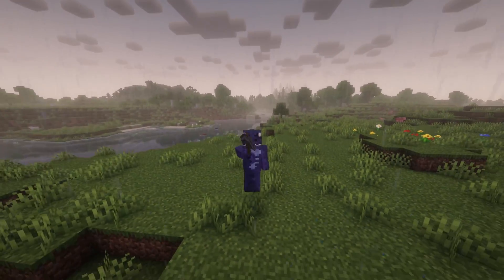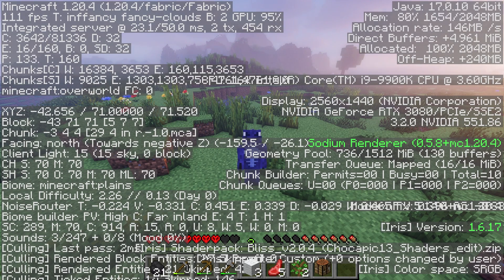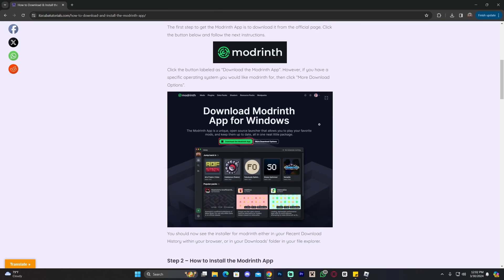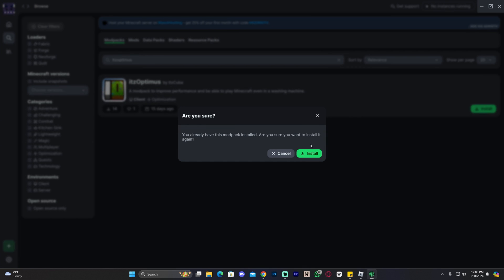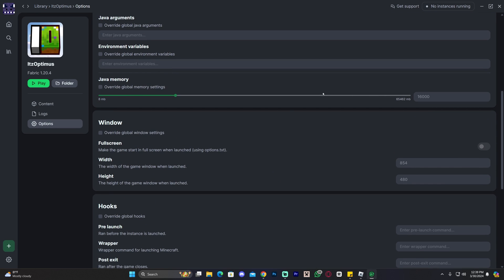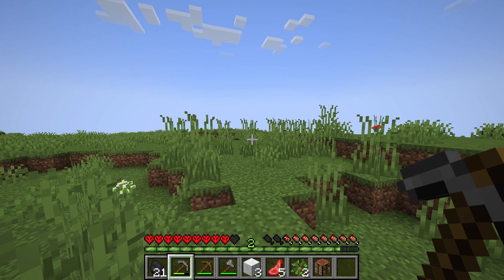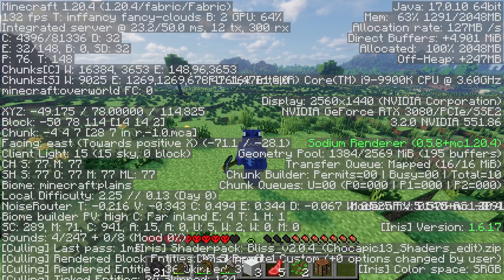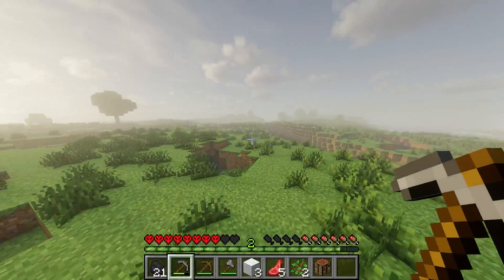The Minecraft Modpack that will BREAK your FPS [1.20.4]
This is a modpack I made for those of you who are trying to run Minecraft in any computer. If you are trying to increase FPS or have a smooth experience playing Minecraft on PC. Boost your FPS now with itzOptimus.